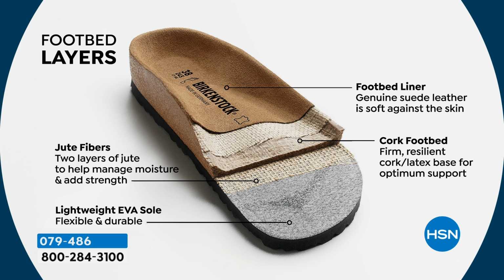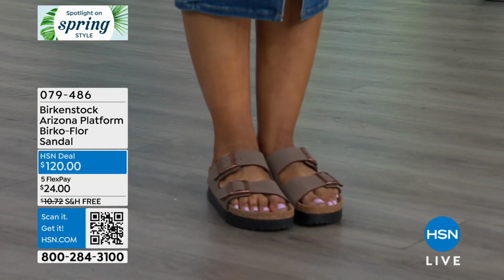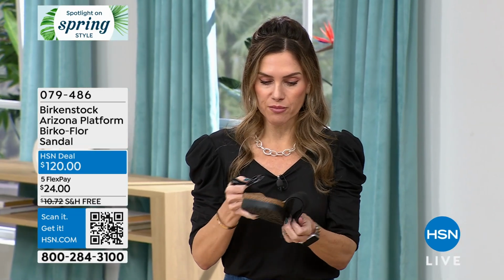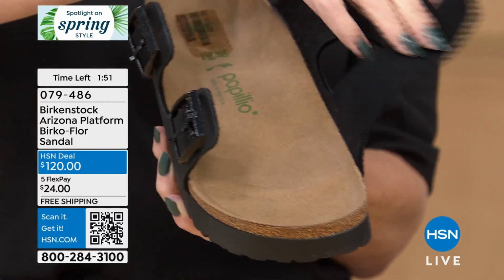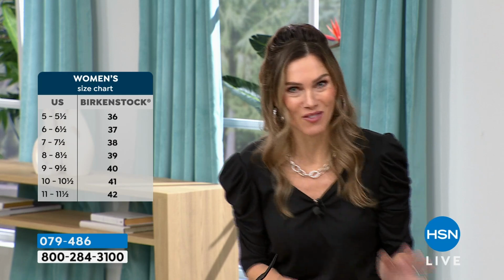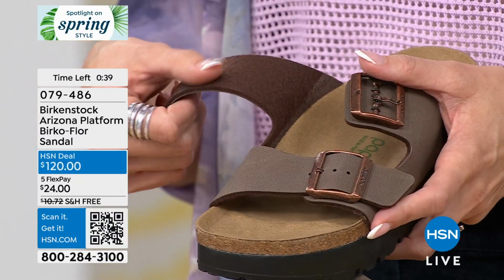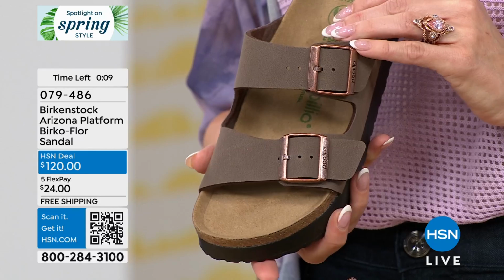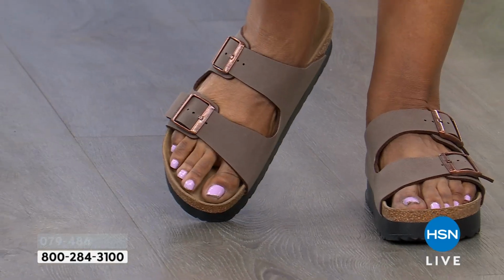Birkenstock Arizona Platform BirkoFlor Sandal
Get das original, the iconic Birkenstock sandal. Birkenstock's contoured cork footbed supports the arches of your foot and cradles the heel for allday comfort.